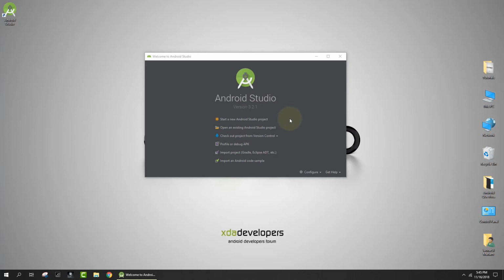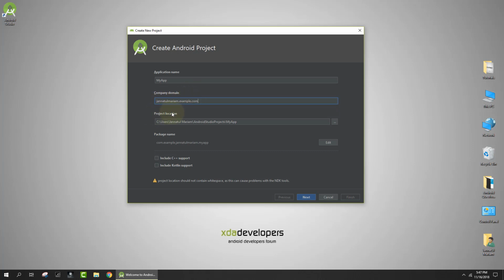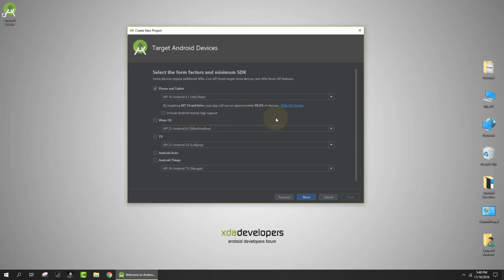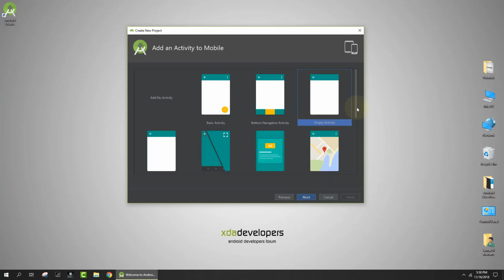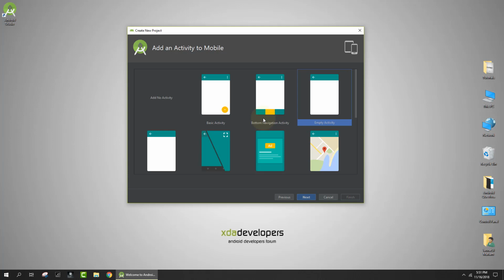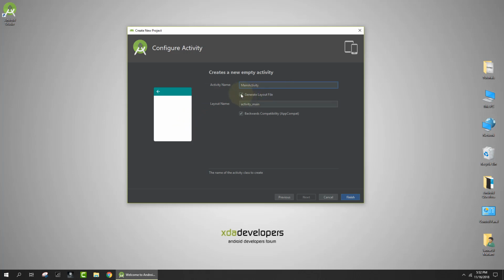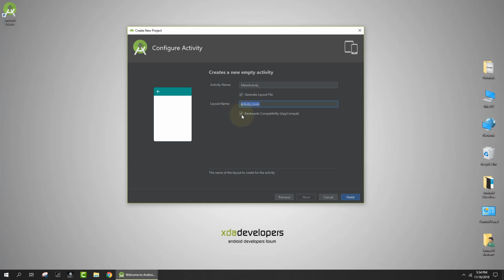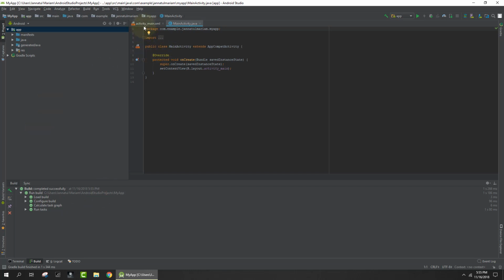How to create a new android studio project (Lesson 5).